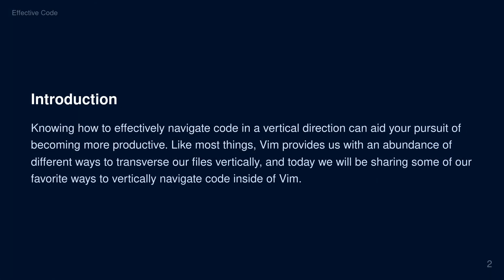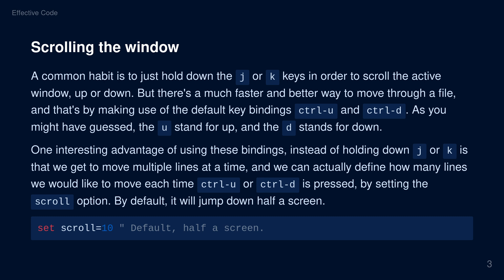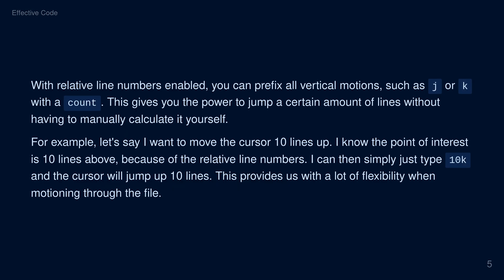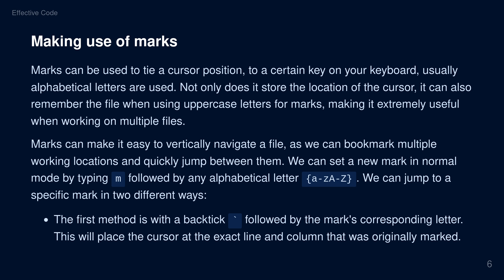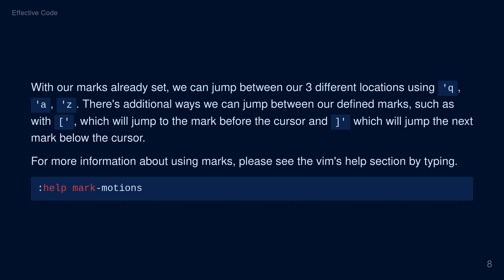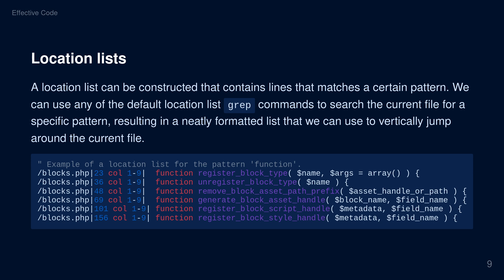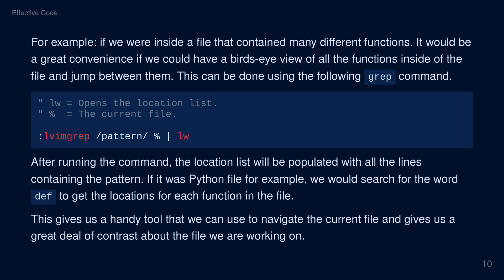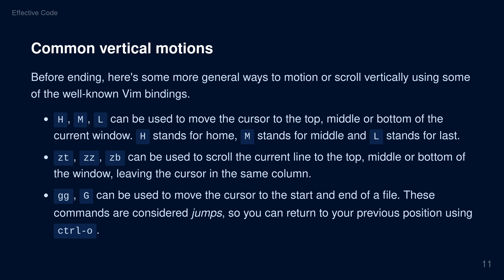Vertical navigation in Vim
Knowing how to effectively navigate code in a vertical direction can aid your pursuit of becoming more productive. Like most things, Vim provides us with an abundance of different ways to transverse our files vertically, and today we will be sharing some of our favorite ways to vertically navigate code inside of Vim.

Table of contents:
- Introduction
- Scrolling the window
- Relative line numbers
- Making use of marks
- Location lists
- Common vertical motions